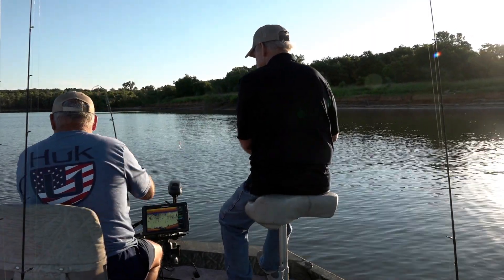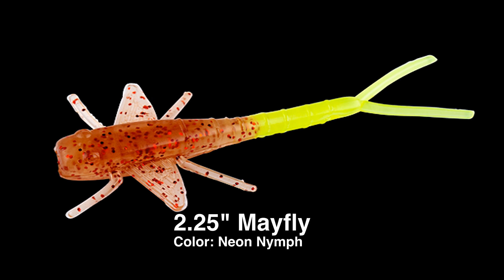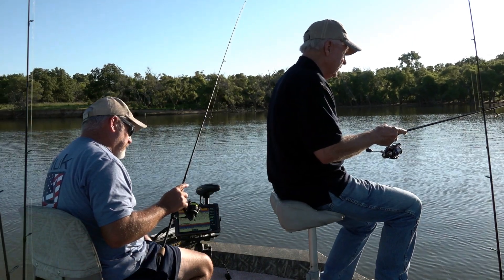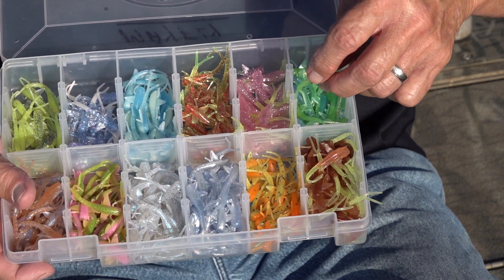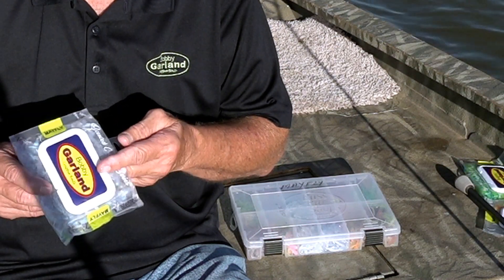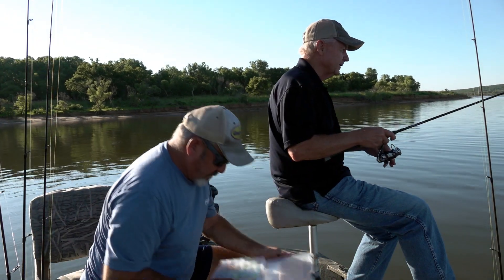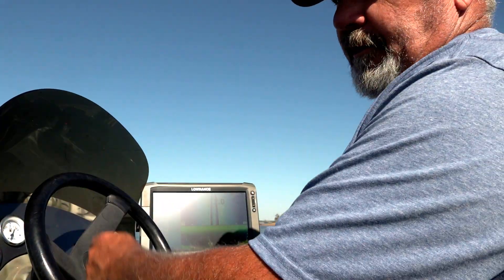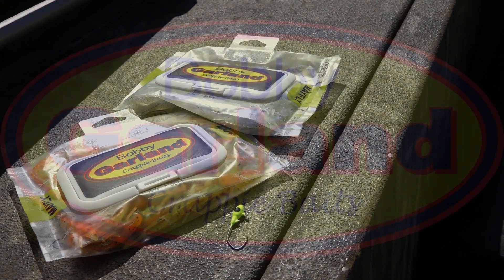Bobby Garland Mayfly - The Hatch is On!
Bobby Garland's newest soft-plastic crappie bait, the Mayfly, is an insect-like design, but its innovative profile also represents other favored menu items that crappie like to feed on, including shad, minnows and crustaceans.